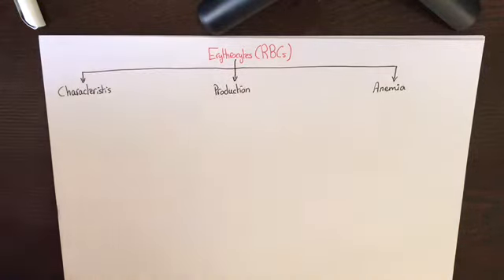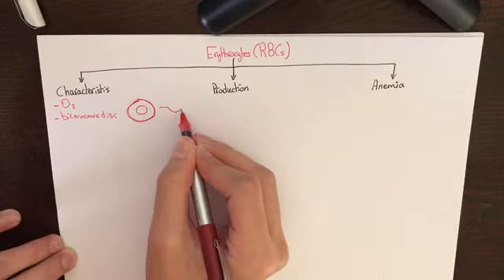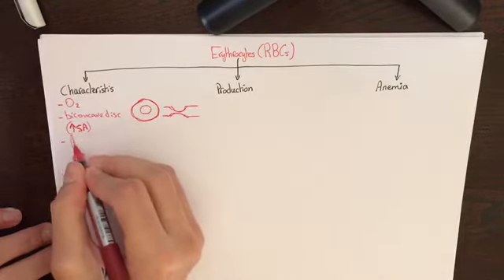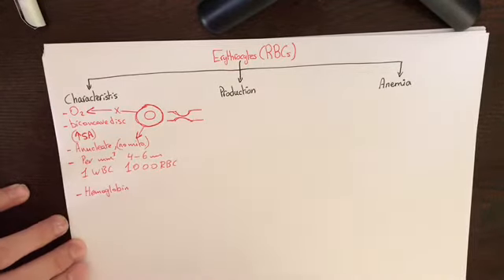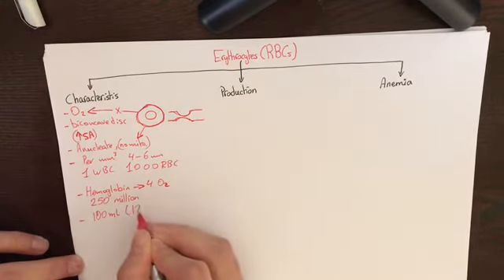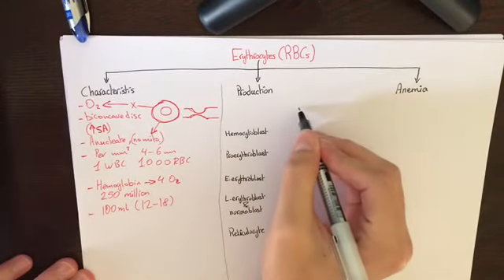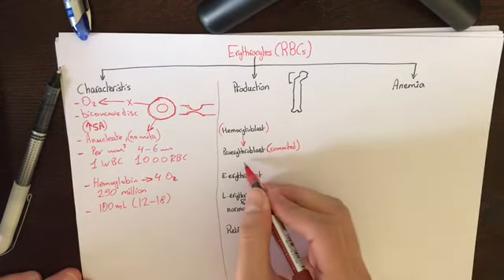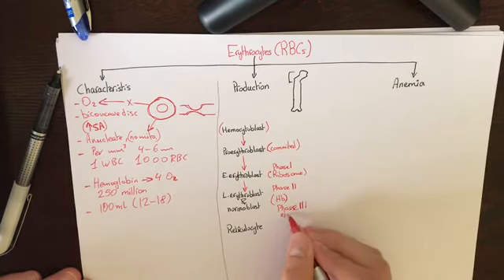Blood (part 2) IG